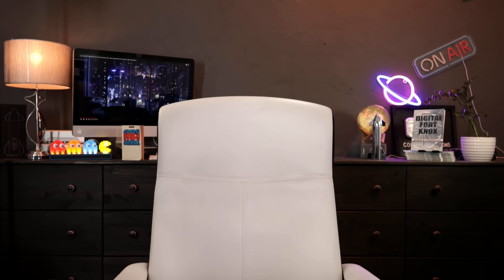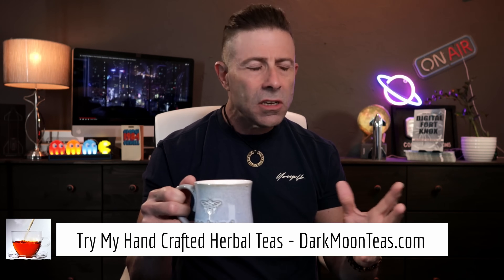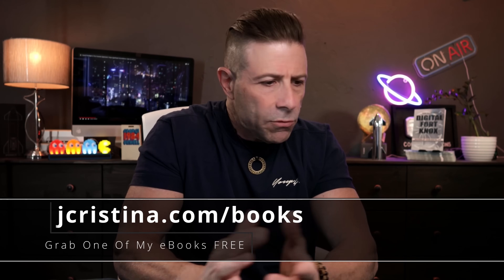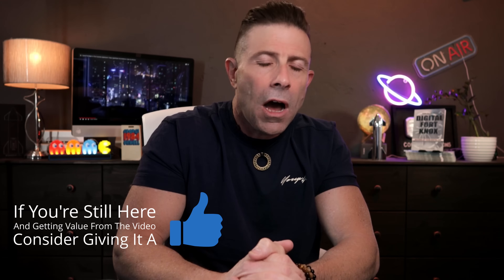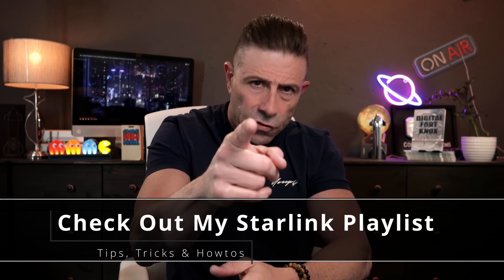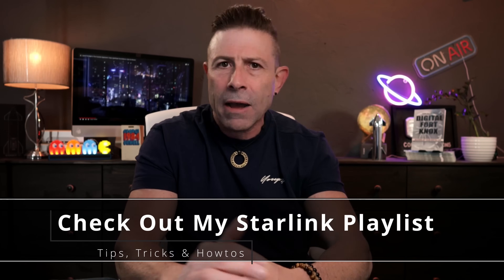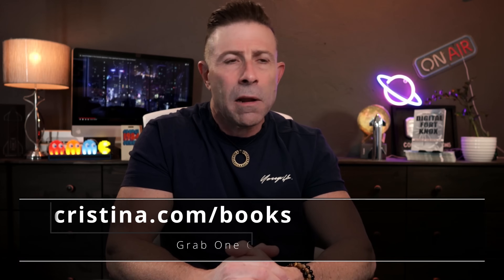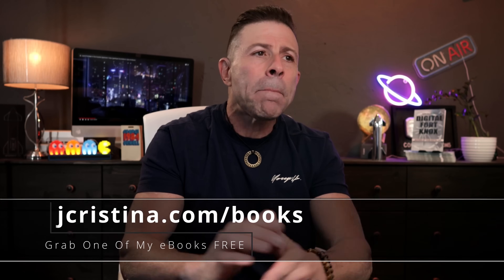SpaceX Starlink Byte-Sized Mini Dish Backpackable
SpaceX Starlink Mini Dish Kits. Today we discuss this "byte" bite-sized mini Starlink Dish / Mini Starlink Kit, release date, upload and download speeds, latency, release date, and possible use cases.

1-Hour SpaceX Starlink Setup and Network Design Consultations are available

Highlighted Starlink Hardware I Have Tested In The Past:

UTT Router
TP-link Router
TP-link Outdoor Access Point
TP-link Indoor Access Point
TP-link Extender
TP-link Control Module (Gigabit)